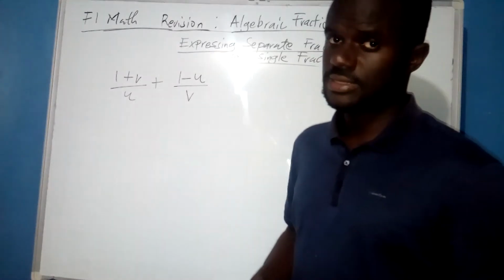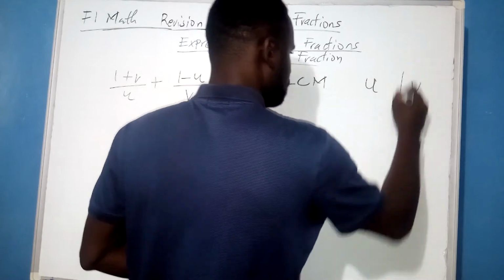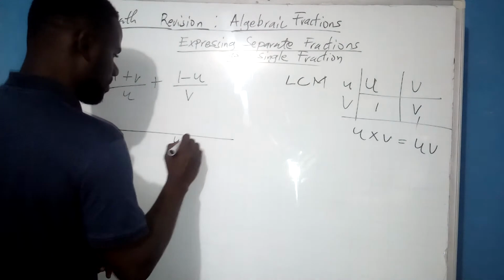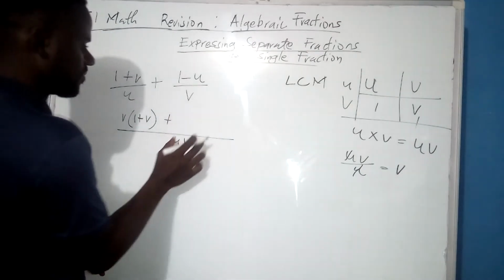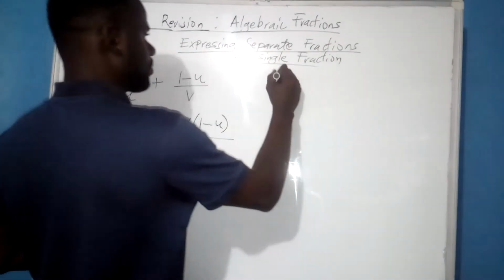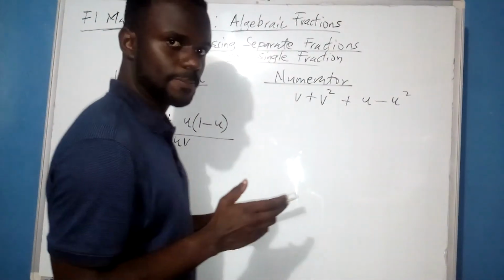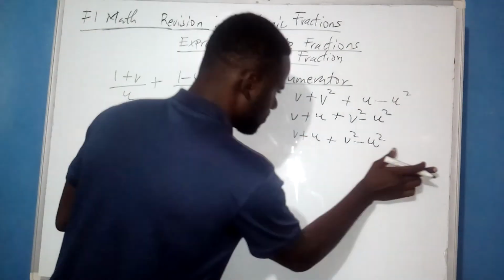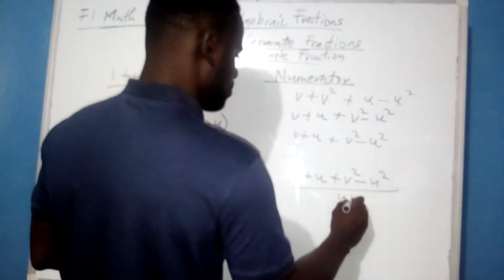Expressing Algebraic Expressions as a Single Fraction tutorial 6b